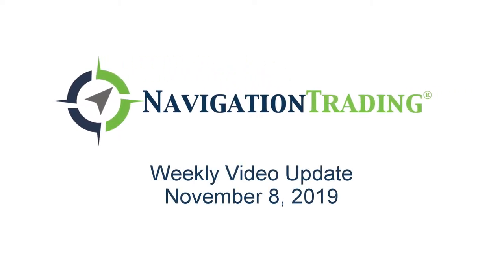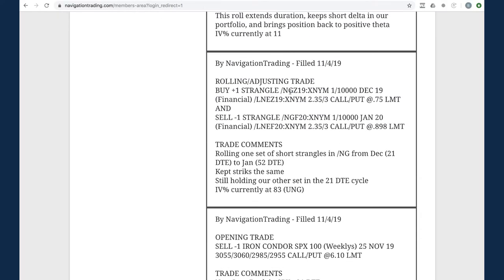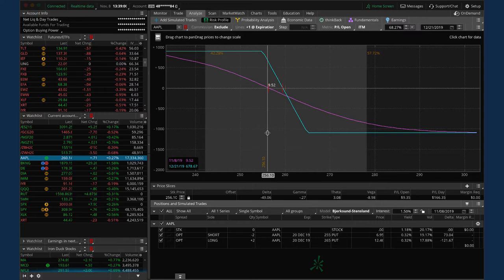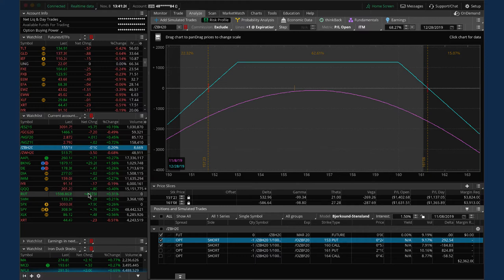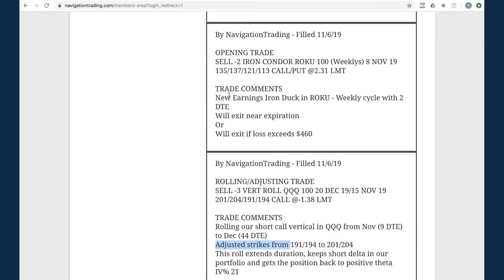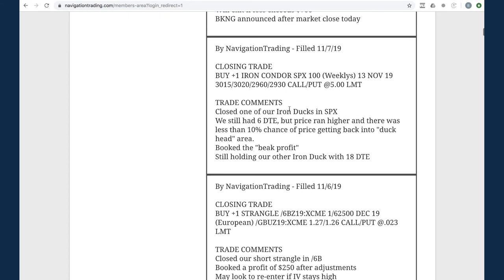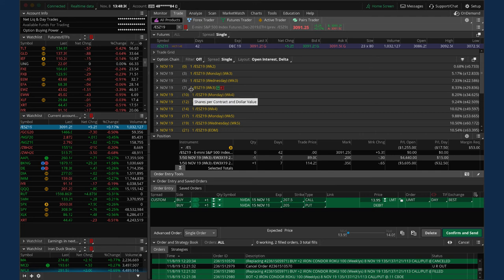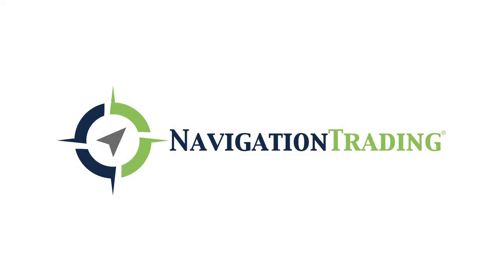Trading Options - Weekly Video Update from November 8, 2019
Each week our NavigationTrading Pro Members get access to a Weekly Video Update to review all trades from the week. Here is one from November 8, 2019.

Happy Trading!

YouTube.com/navigationtrading
Facebook.com/navigationtrading